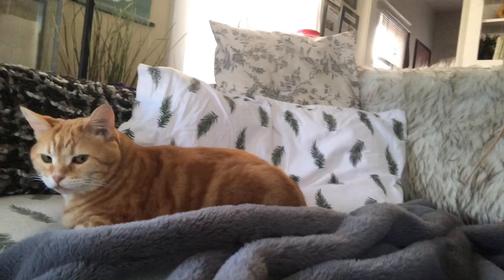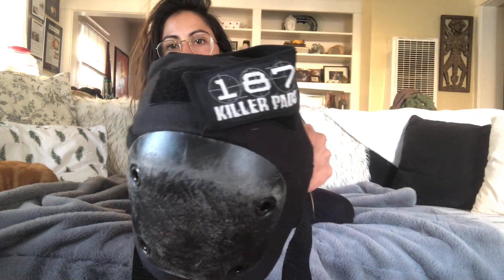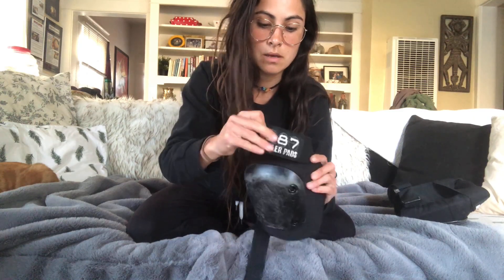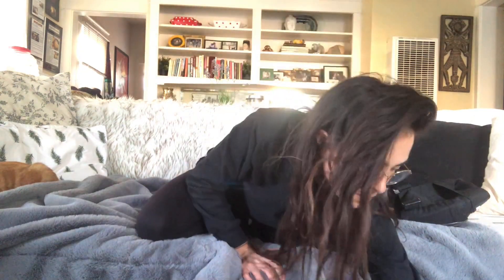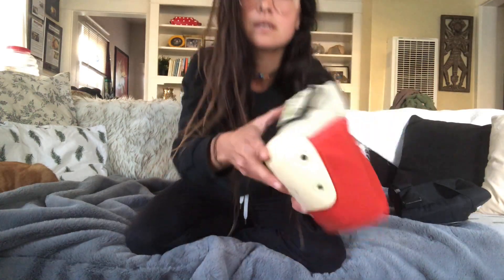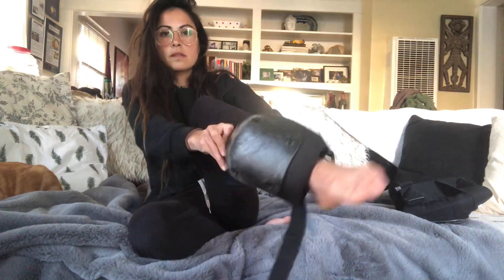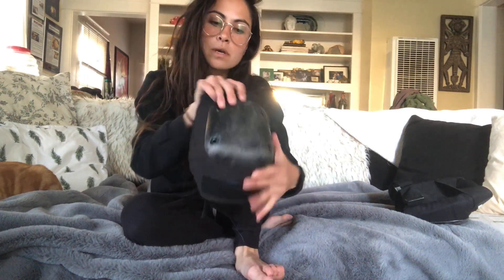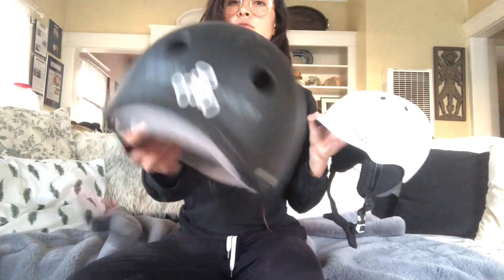Beginners guide| Which pads?! Safety first! Protect your body! Skate forever! Confidence Only! Gear!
🌱Pro Tec helmets

🌱Triple 8 helmets

⚡️ Bum Saver!

ONE🌱